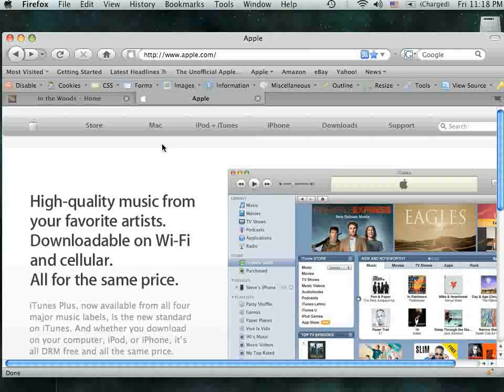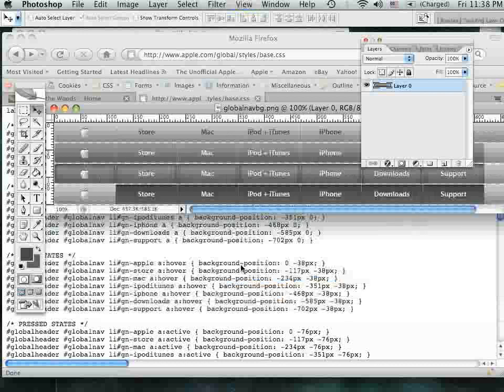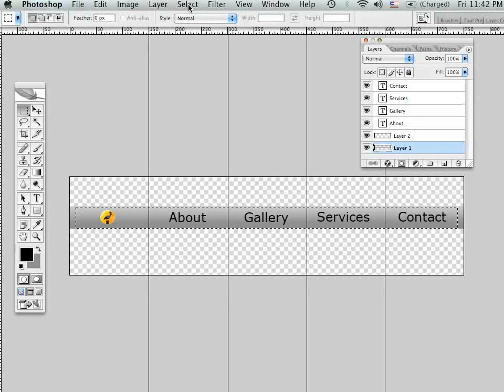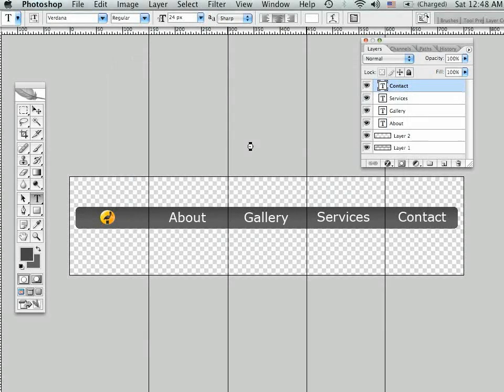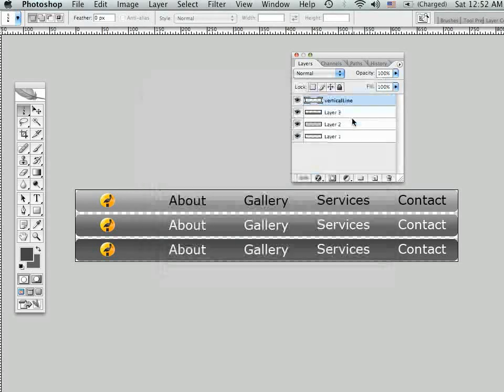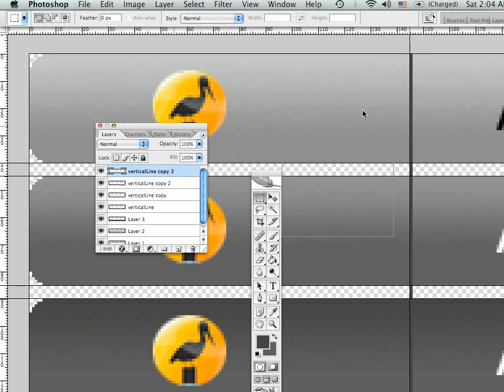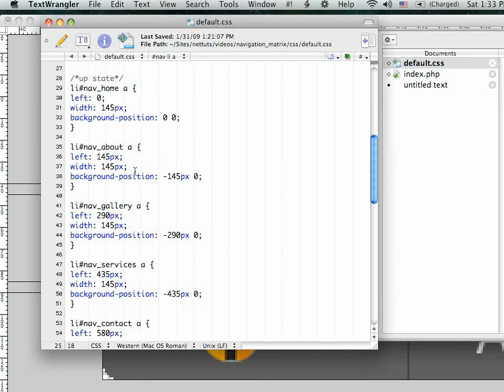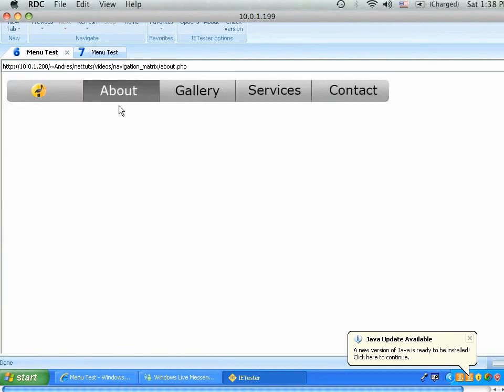Exactly How to Use CSS Sprites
For Day 2, Andres will be teaching us how to use CSS sprites to improve load times and decrease the number of HTTP requests.